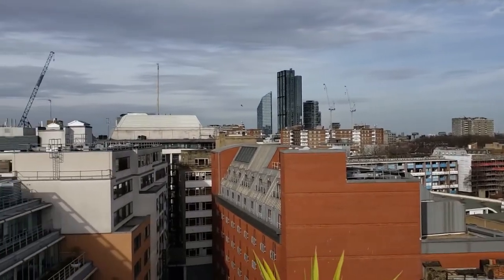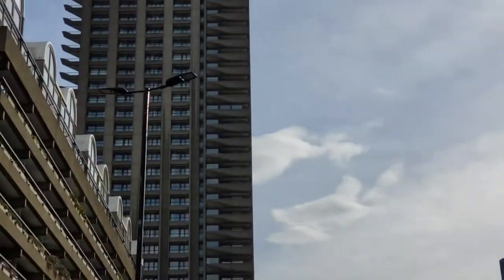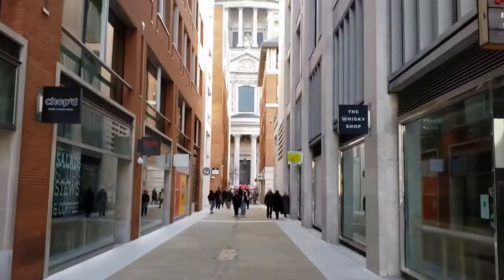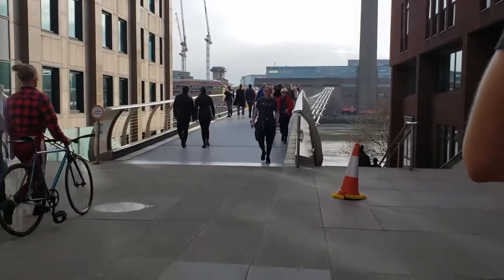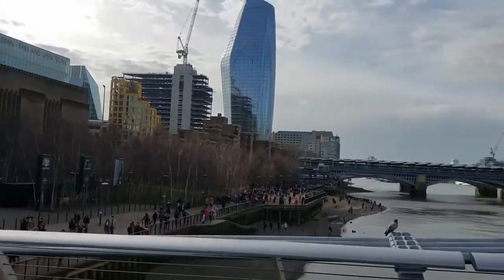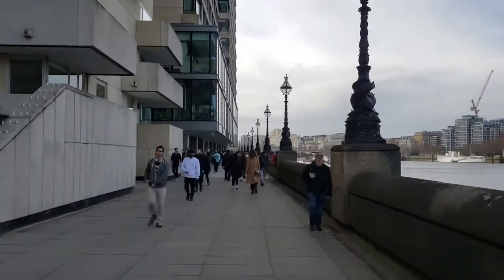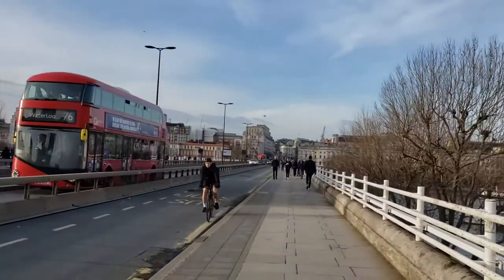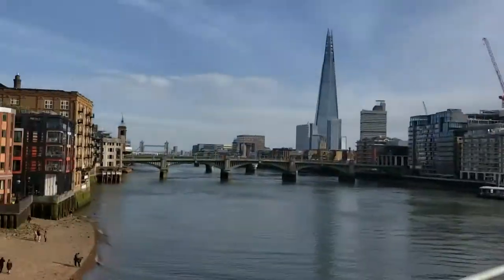What it's Like Living in Central London (POV)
Day in the life Living in central London. Should you live in central London? How is it like to live in central London. Central London life. Life in an apartment in central London. Zone 1 London. Zone 1 London living.

In this video I am going to go through how its like to live in central London, Zone 1. Zone 1 London is very historical with amazing sights of Big Ben, Trafalgar Square, the London Eye and more. So come take a walk with me and see a day in my life as living in central London.

It really helps me out if you use these ♥️

Join me on Shares and get a free stock! Capital at risk.

I respond to all messages on here

If you buy from here, I get a small kickback at no extra cost to you.